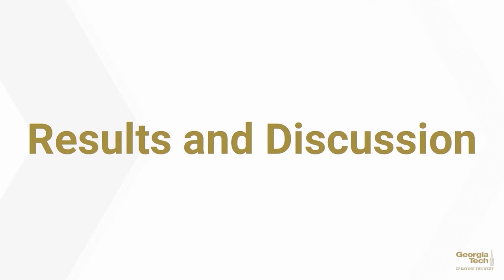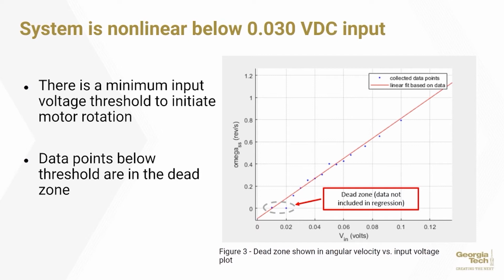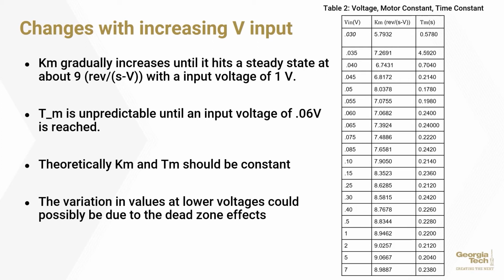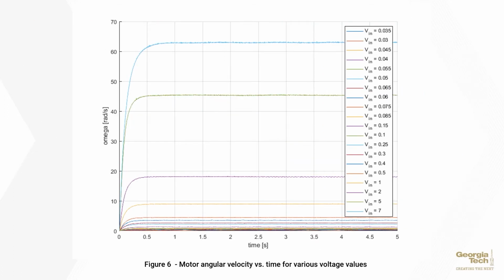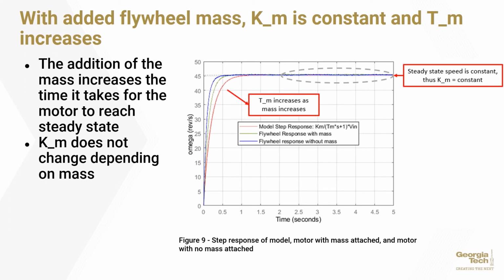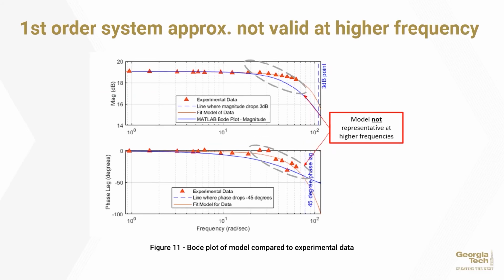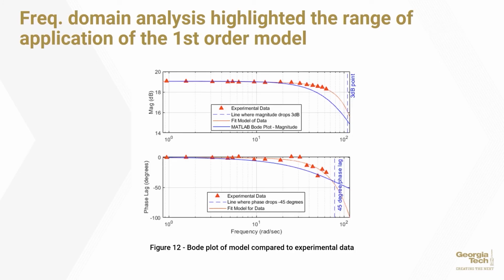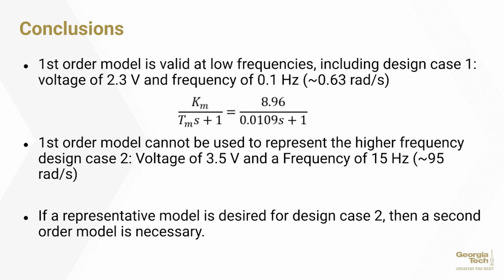lab4 group4 me4056 Presentation